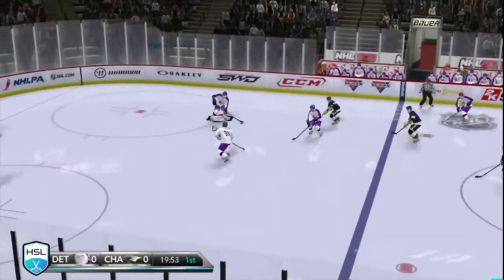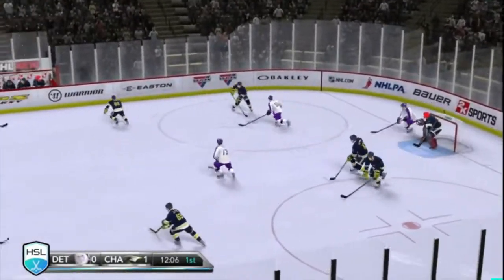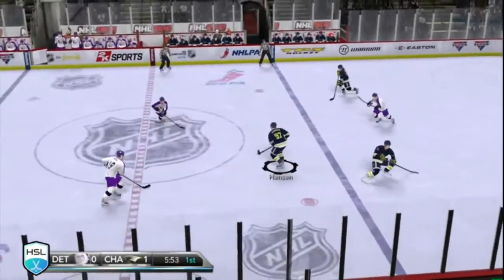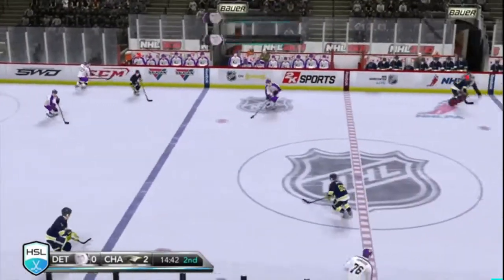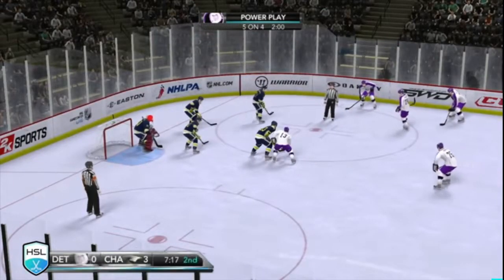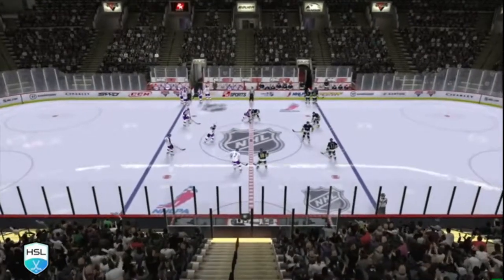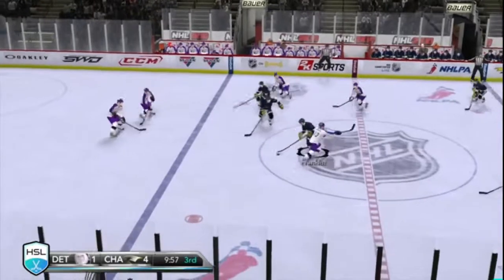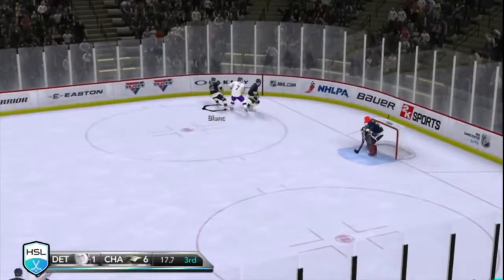[HSL] DET @ CHA - May 23 2018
The Detroit Ice Dockers travel to the Canadian Maritimes to battle the Charlottetown Squall to wrap up week 1 of the inaugural season of the Hockey Simulation League